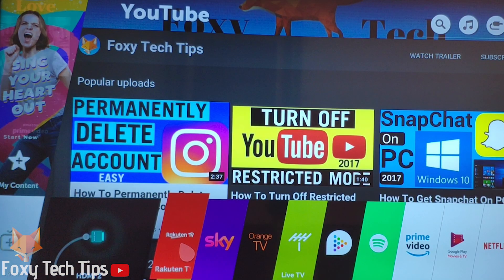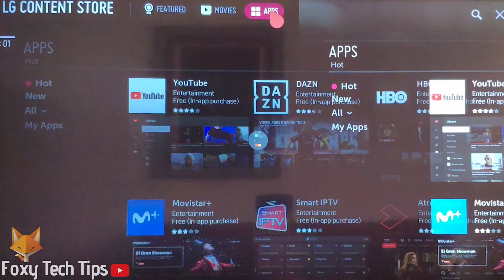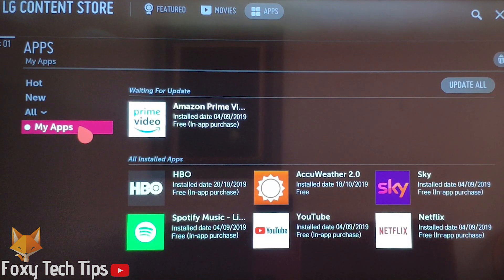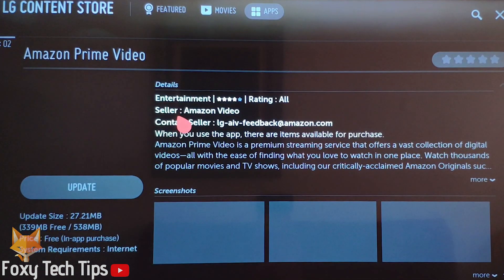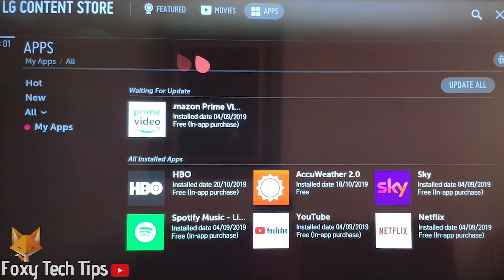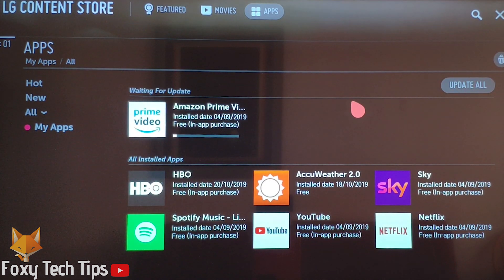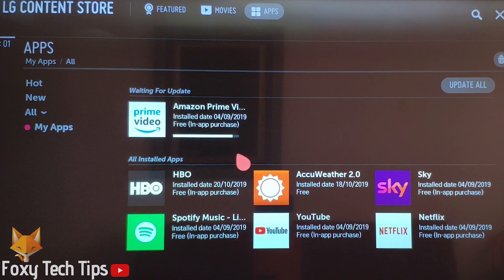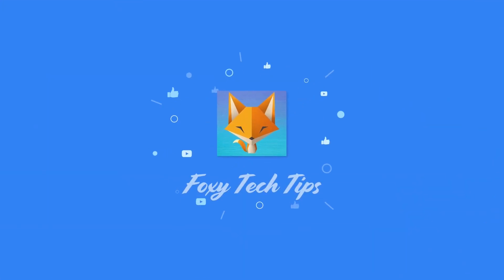📺 LG Smart TV: How To Update Apps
Quick & Easy Tutorial on how to update apps on your LG Smart TV running Web OS!  Learn How to update apps on your LG Smart TV now!

Steps:

- First of all, Hit the home button on your LG remote to bring up the app menu, and scroll to the LG content store.

- Click on the Apps Icon, and then on “ My Apps”

- This window will show you any apps that need updating. Click on an individual app to update it, or you can update all apps at once.